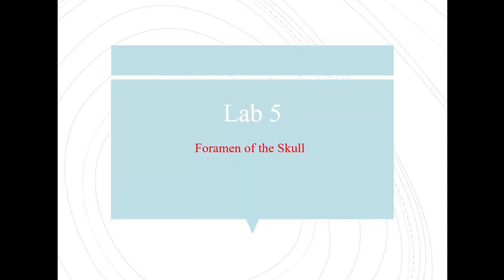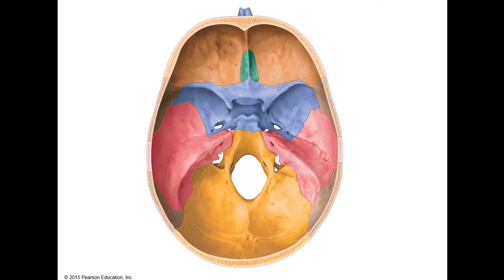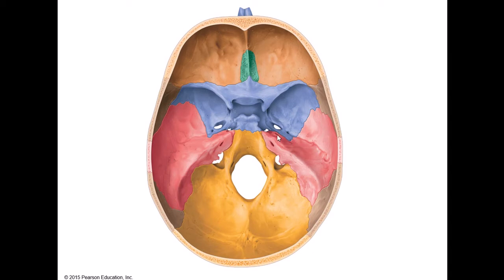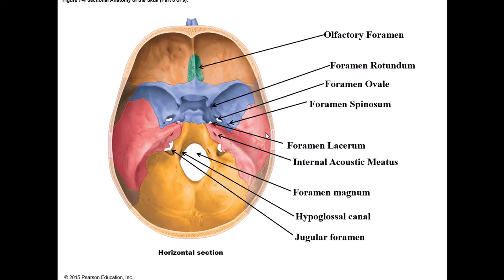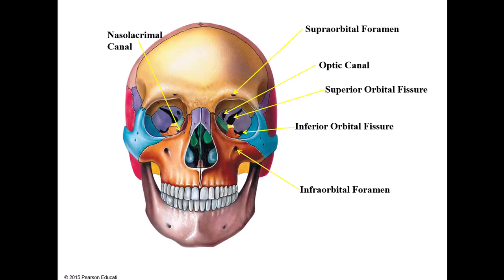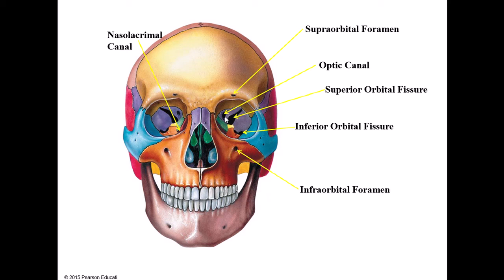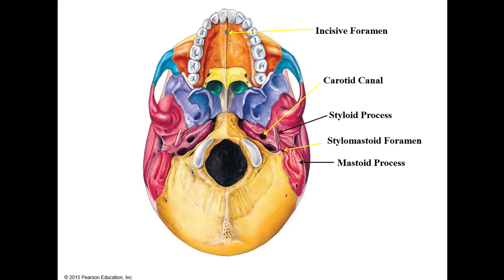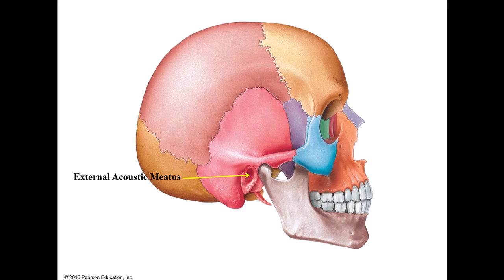Lab 5-3 Foramen of the Skull